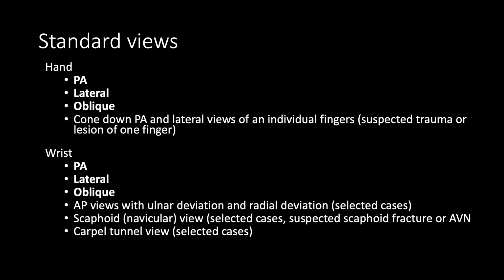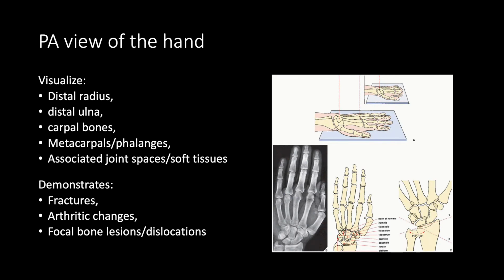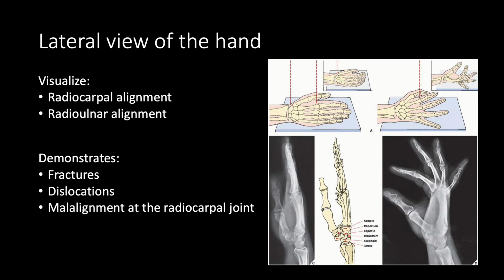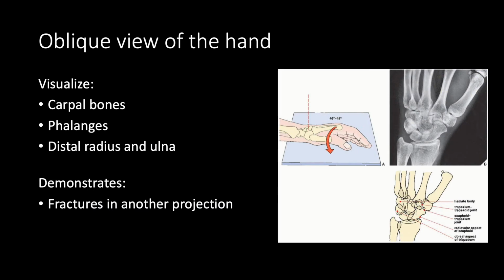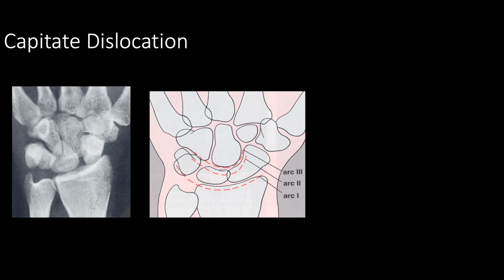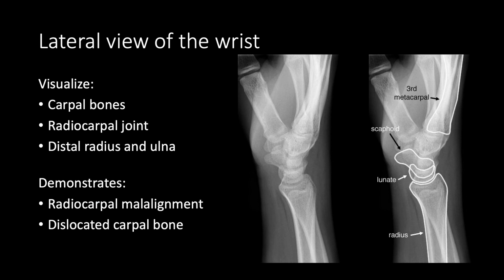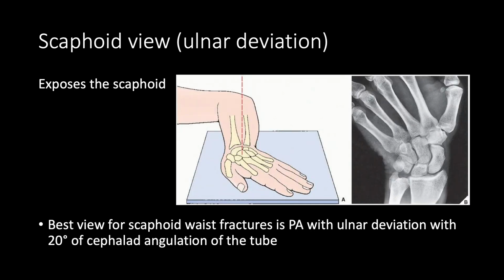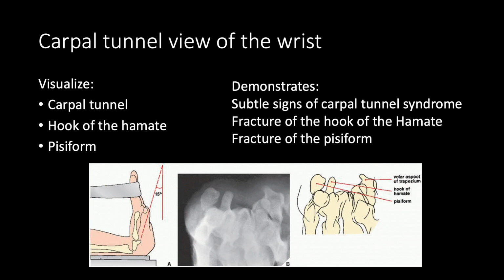DPHT.7254.Hand Wrist Radiography